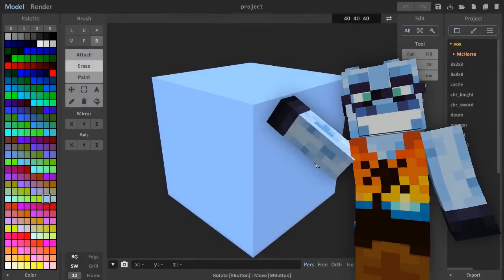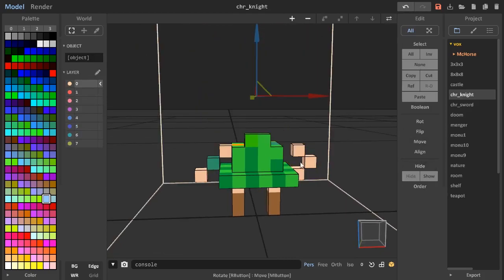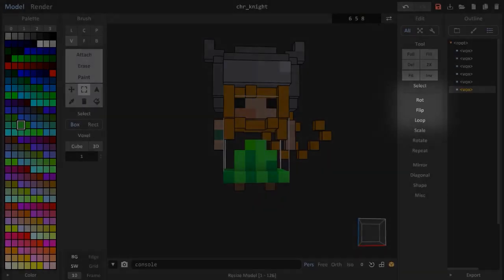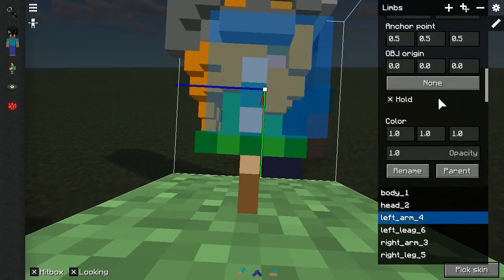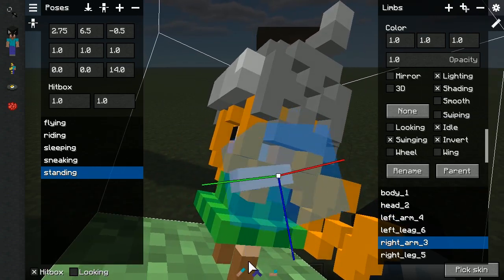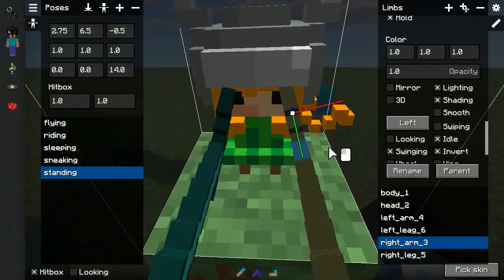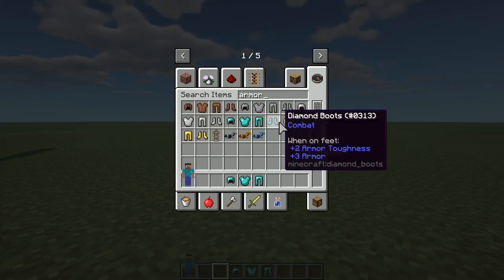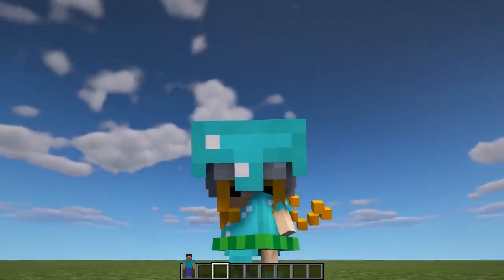BB models — MagicaVoxel characters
Hello there! My name is McHorse, and in this video I'll show you how to create character models like the one shown in the BB models — Characters video, but with MagicaVoxel.

00:00 — Intro
00:19 — Separating limbs in MagicaVoxel
01:13 — Configure anchor points in MagicaVoxel
02:04 — Naming the limbs and saving the model from MagicaVoxel
02:20 — Checking the model in Minecraft
02:33 — Adjusting anchor points
03:10 — Setting up animation properties
03:45 — Setting up held item options
04:41 — Setting up sneaking pose
04:59 — Setting up hitbox sizes
05:13 — Setting up armor slots
06:14 — Outro

--- Links ---

--- Assets ---

--- Music/Sounds ---

— Again by Density & Time
— Aioli by Andrew Langdon
— Magnum by Rondo Brothers